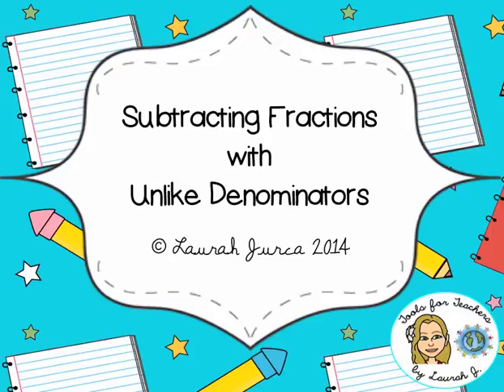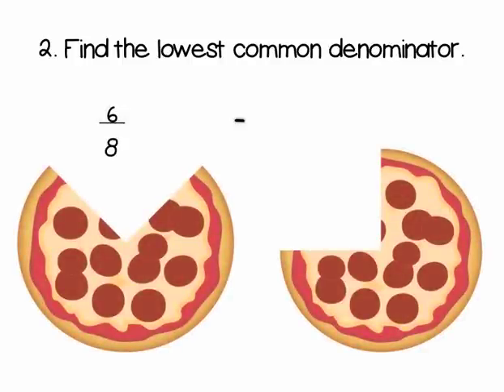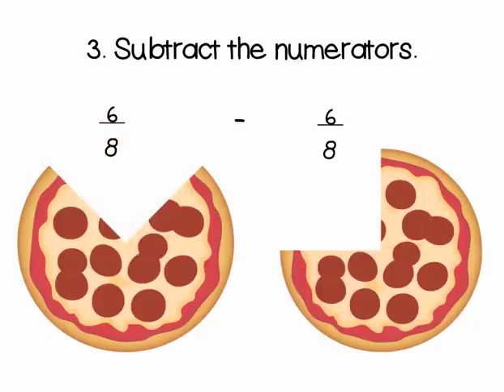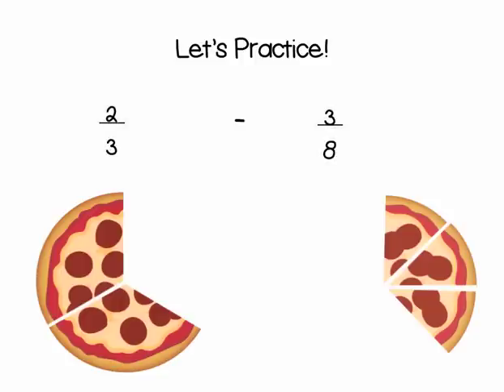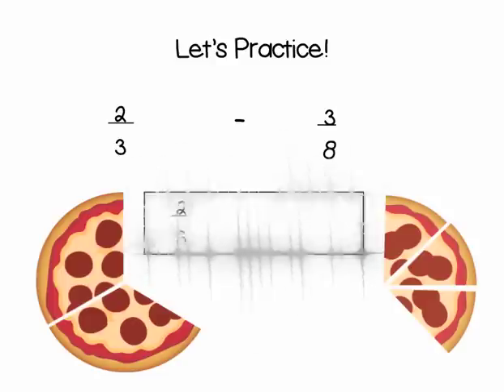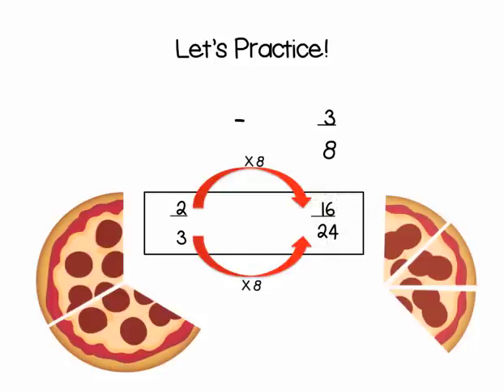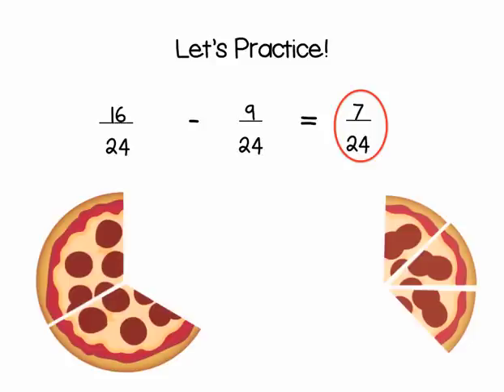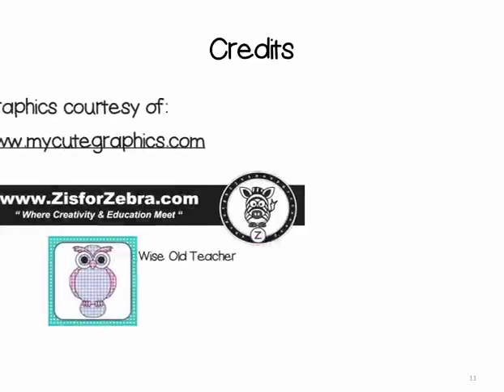Subtracting Fractions with Unlike Denominators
This short movie walks you through solving two fraction subtraction problems where the fractions have unlike denominators. If you like this video, please check out my Math Task Cards: Subtracting Fractions